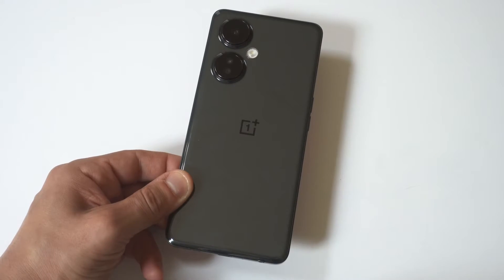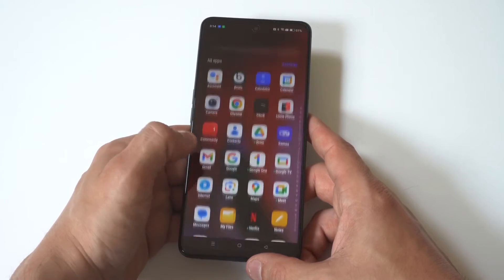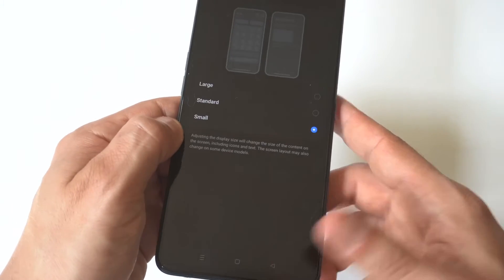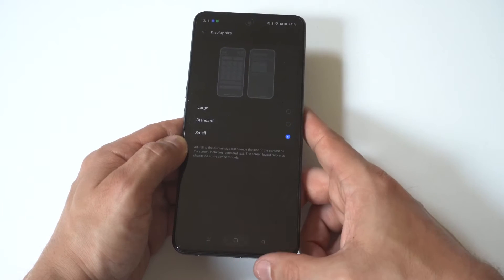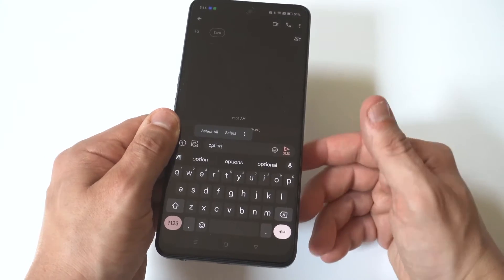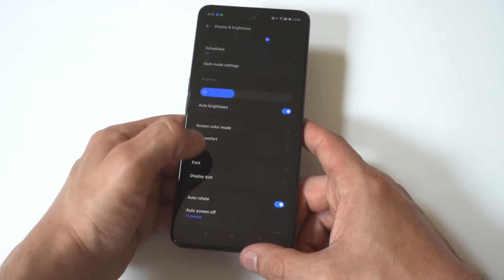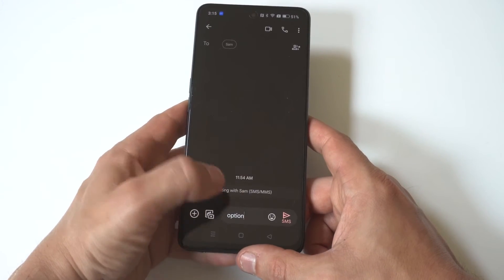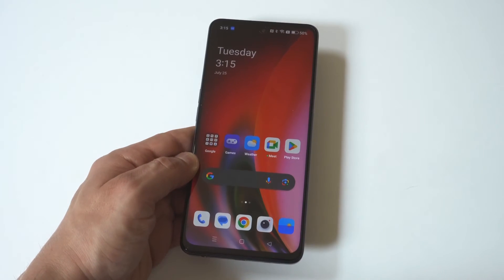How To Change Keyboard Size On OnePlus Nord N30 - Bigger & Smaller